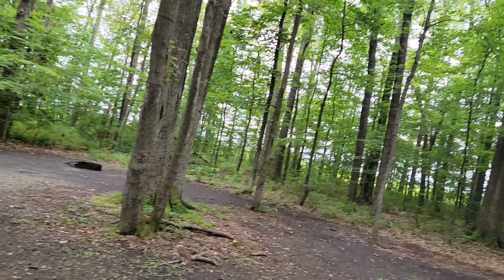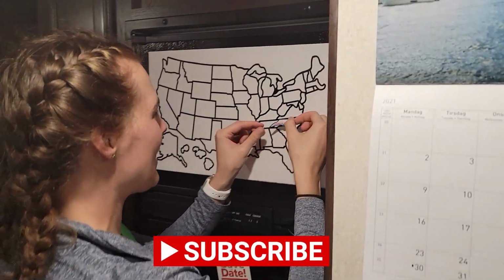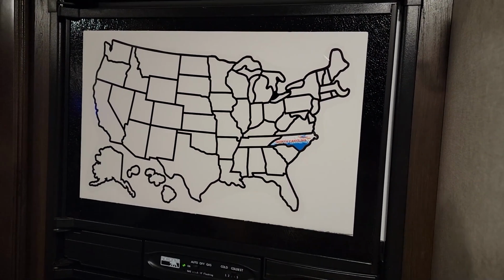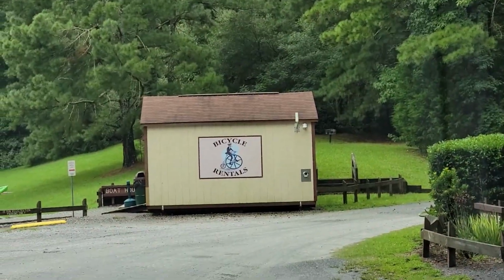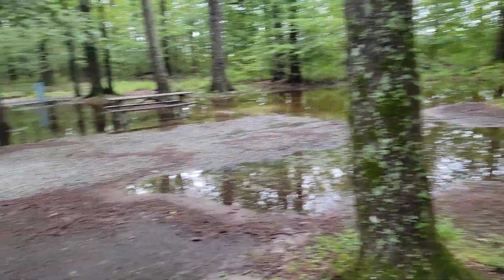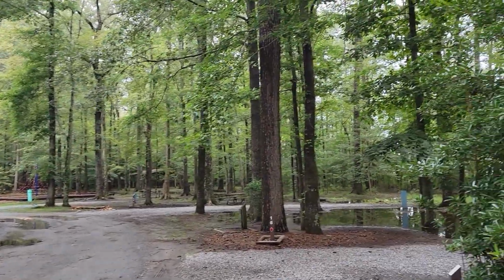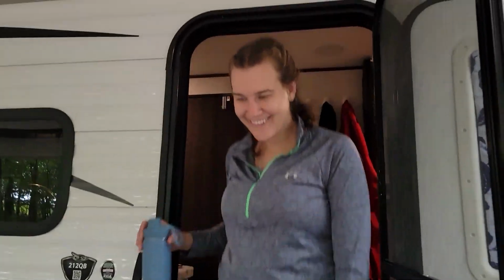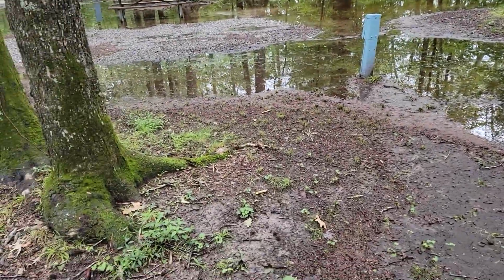Our Campsite is FLOODED! - Stop #2: Northwest River Park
We camped IN the marshland of southeast Virginia at Northwest River Park, our second stop. We are learning so much already about our camper, our selves, and how to handle the unexpected.

We are Sarah & Ernst Andersen. Together with our dog Bjorn we are taking a gap year to travel the United States seeing as many people and places as possible! Follow our adventure!